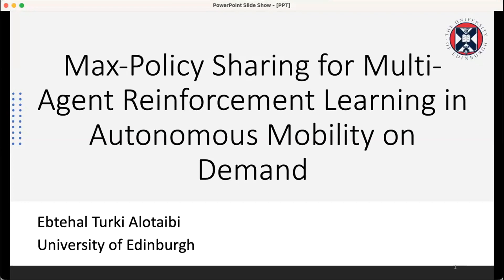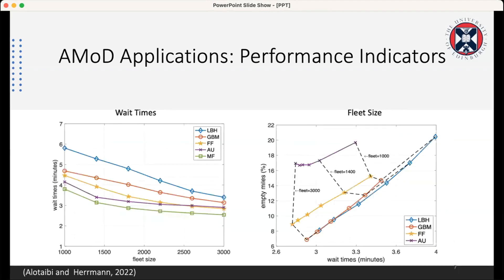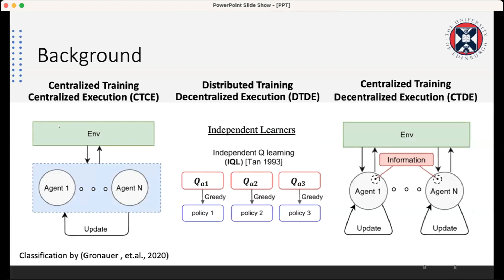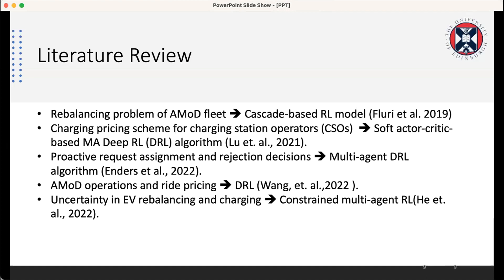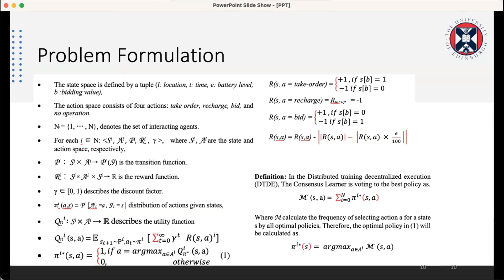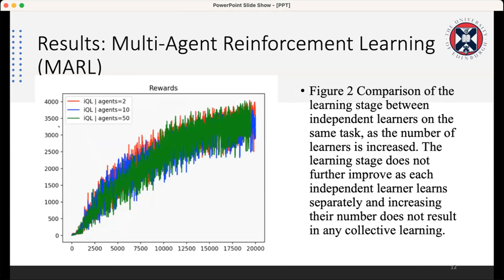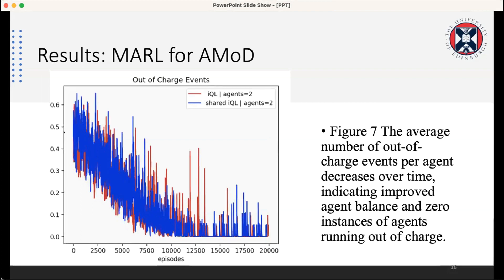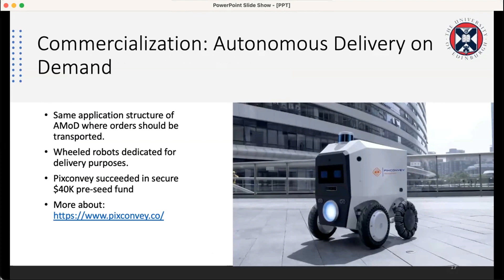Max Policy Sharing for Multi Agent Reinforcement Learning in Autonomous Mobility on Demand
Ebtehal T. Alotaibi1,2 and Michael Herrmann1, 1University of Edinburgh, Edinburgh, United Kingdom, 2Imam Mohammad Ibn Saud Islamic University, Saudi Arabia

Abstract

Autonomous-Mobility-on-Demand (AMoD) systems can revolutionize urban transportation by providing mobility as a service without car ownership. However, optimizing the performance of AMoD systems presents a challenge due to competing objectives of reducing customer wait times and increasing system utilization while minimizing empty miles. To address this challenge, this study compares the performance of max-policy sharing agents and independent learners in an AMoD system using reinforcement learning. The results demonstrate the advantages of the max-policy sharing approach in improving Quality of Service (QoS) indicators such as completed orders, empty miles, lost customers due to competition, and out-of-charge events. The study identifies the importance of striking a balance between competition and cooperation among individual autonomous vehicles and tuning the frequency of policy sharing to avoid suboptimal policies. The findings suggest that the max-policy sharing approach has the potential to accelerate learning in multi-agent reinforcement learning systems, particularly under conditions of low exploration.

Mulit-Agents, Reinforcement Learning, Consensus Learner, Max-Policy Sharing, Autonomous Mobility on Demand